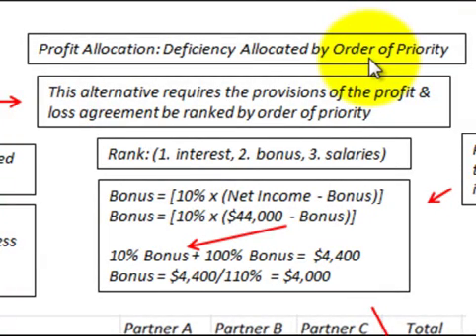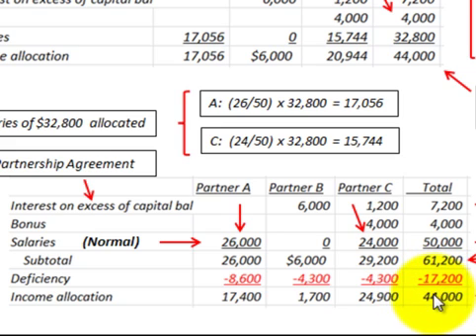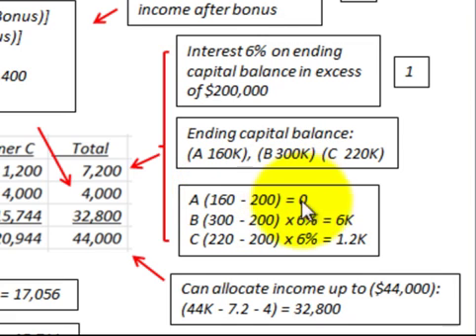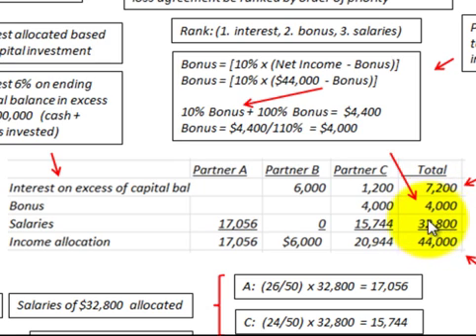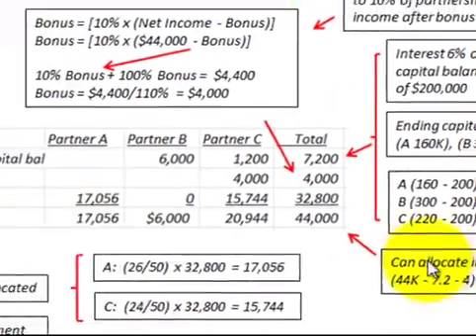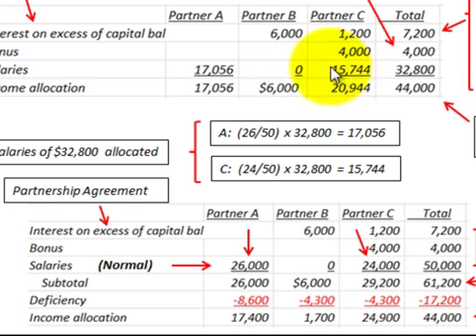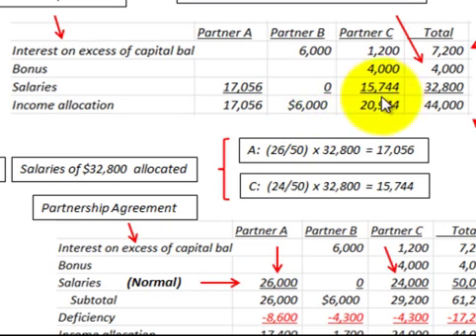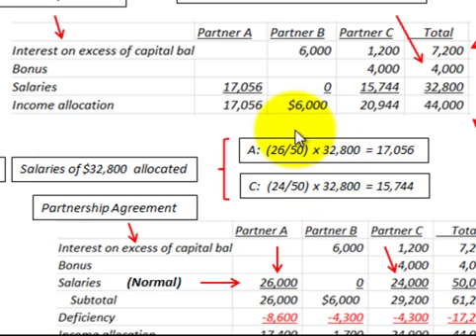Partnership Accounting For Income Deficiency Allocated By Order Of Priority (Ranking)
Partnership accounting for income allocation (distribution) using the partnerships ranking system (order of priority) for allocating the partnerships income for the year, in this example the income earned for the partnership for the year is not great enough to fulfill the partnership agreement for paying the partners salaries for the year, based on the partnership ranking system (order of priority for paying the partners interest, bonuses and salaries) the salaries have to be proportioned between the partners based on what remains for allocation after the interest and bonuses have been paid, using the latest parnership agreement the proportion (fraction) of salaries is determined for each partner, taking the fraction applicable to each partner times the total amount of salaries available determines the salary each partner will received for the year, the example explains the ranking system and how to allocated partnership income based on ranking by order of priorty, detailed accounting by Allen Mursau